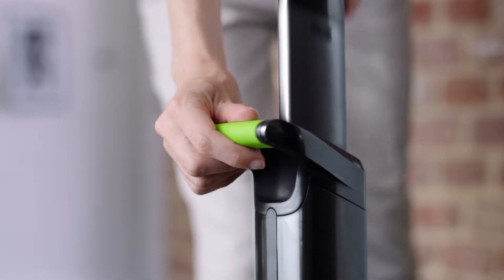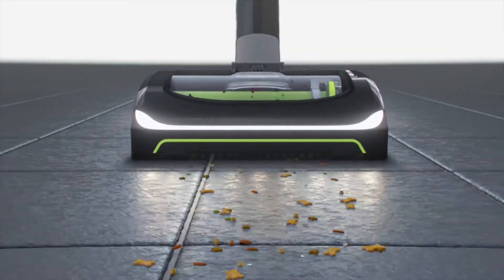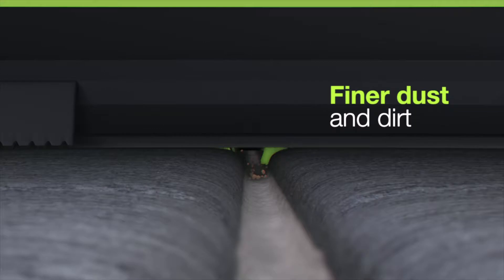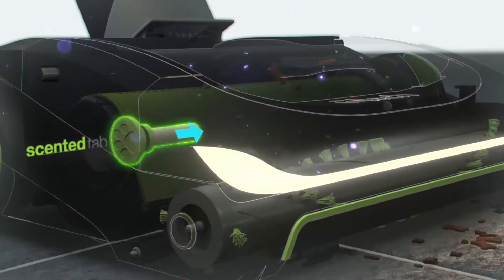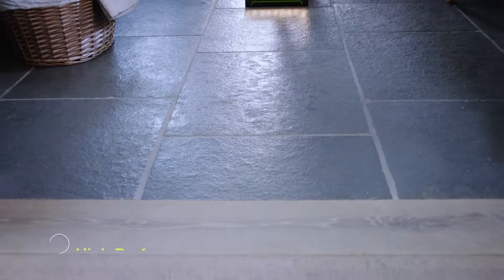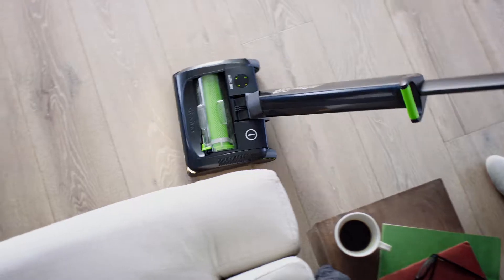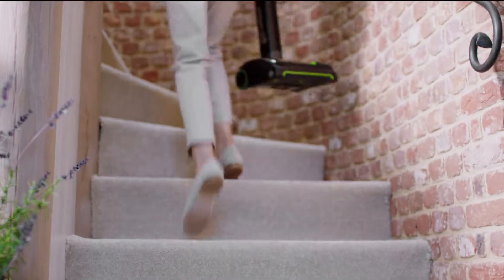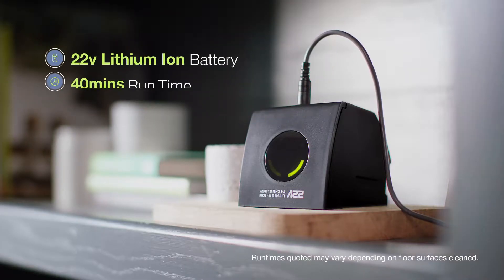AirRam K9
AirRam K9, your nwe best friend in you war on fur!